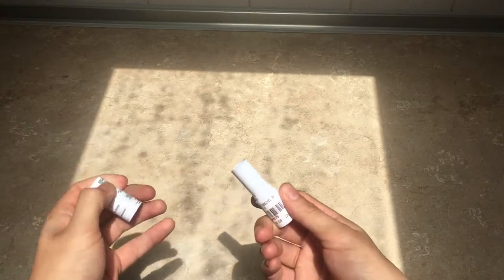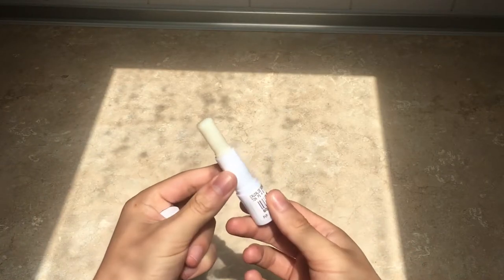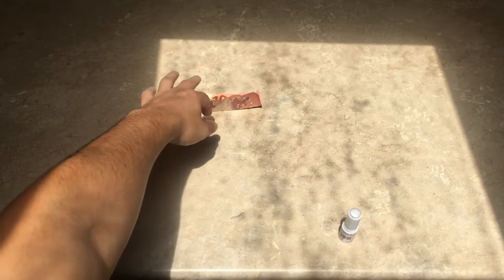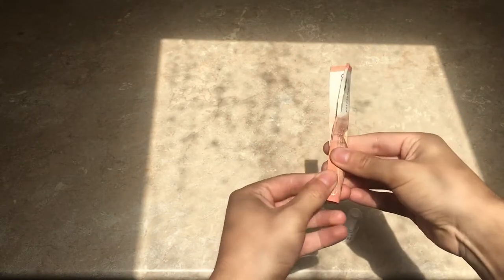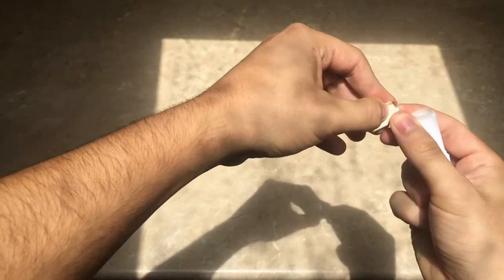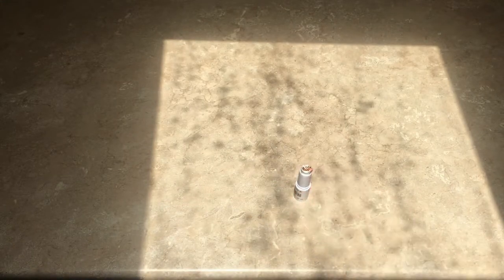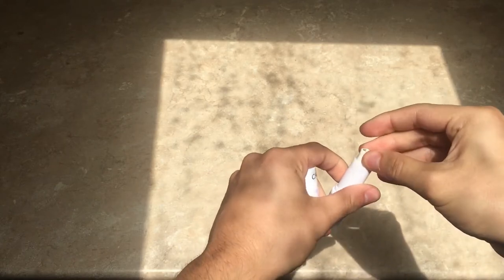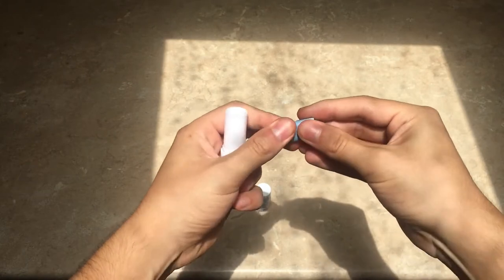Secret way to hide your money while you travel in 90 Seconds!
Have you ever went on a trip and got concerned about where to put your money? Learn this new cheap and simple technique to fix that!

Wanna Travel More, Save More and Meet Everyone?